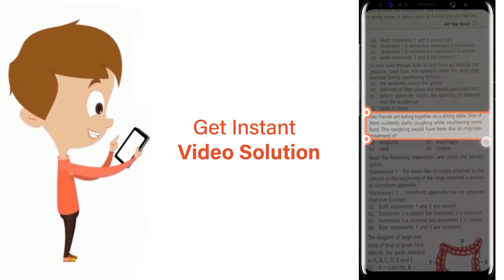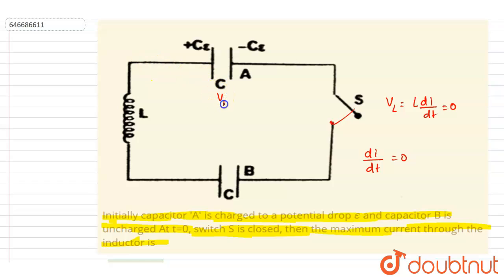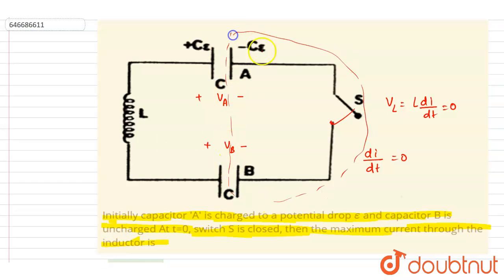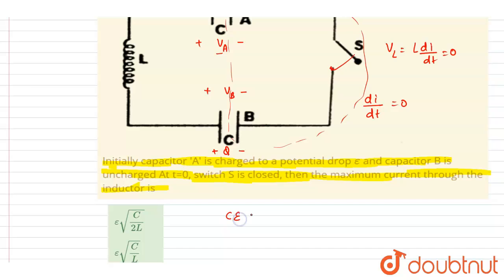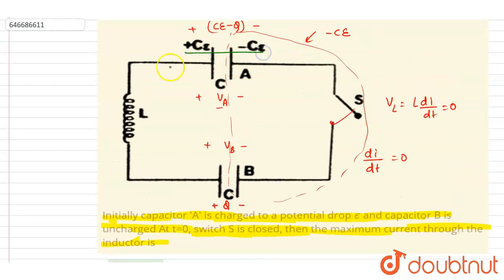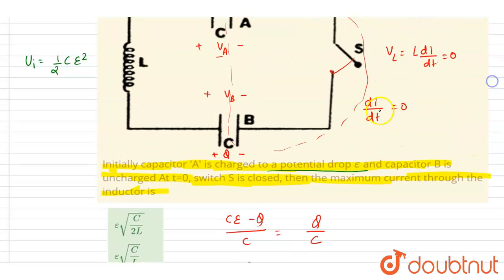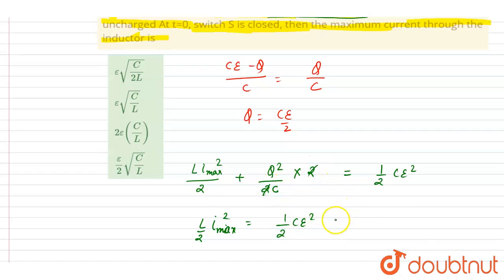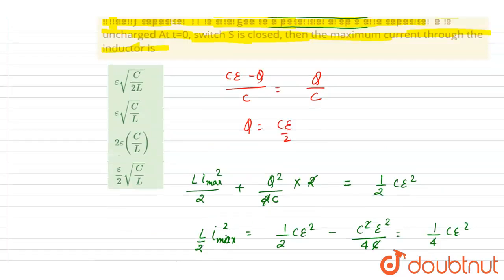Initially capacitor \'A\' is charged to a potential drop epsilon and capacitor B is uncharged A...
Initially capacitor \'A\' is charged to a potential drop epsilon and capacitor B is uncharged At t=0, switch S is closed, then the maximum current through the inductor is
Class: 12
Subject: PHYSICS
Chapter: TEST PAPERS
Board:IIT JEE

👉 Have Any Query? Ask Us.